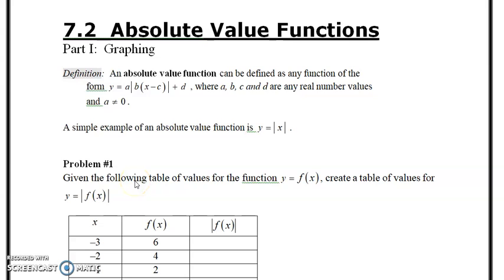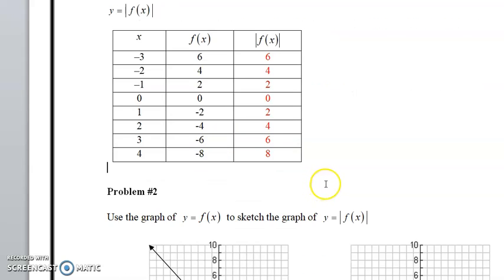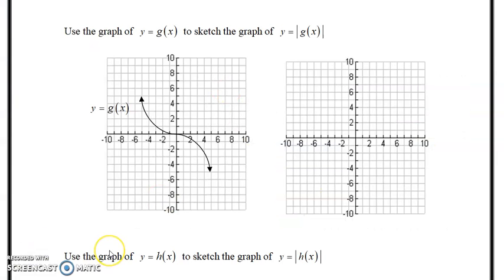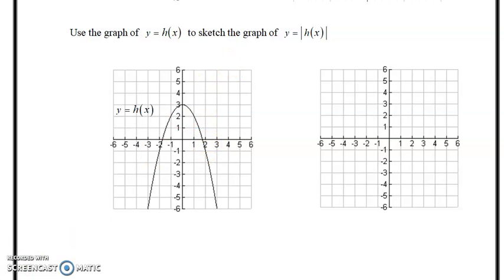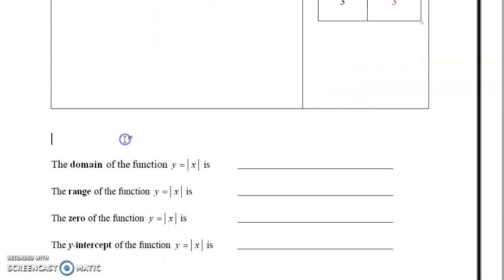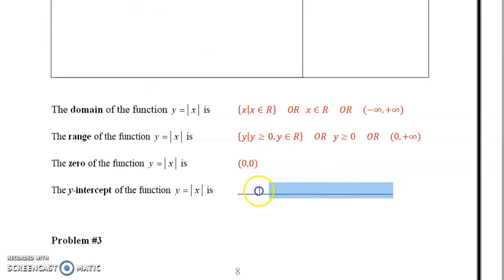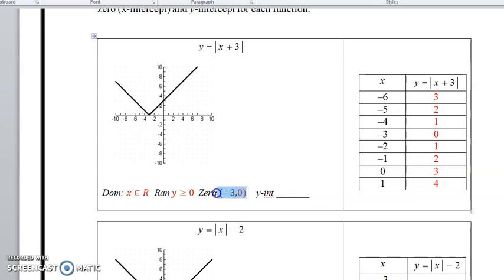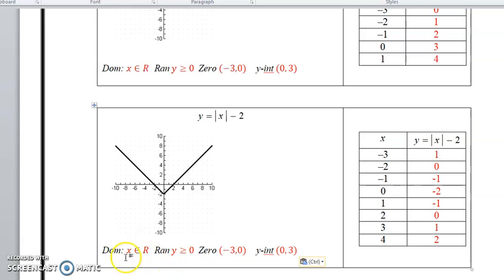PC11 7.2 part a